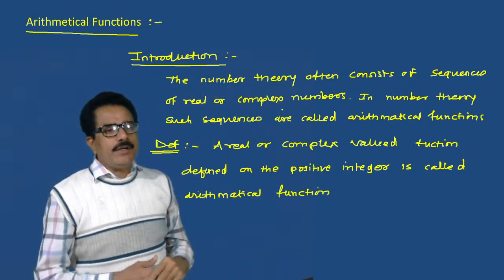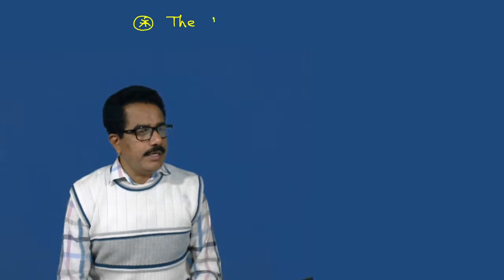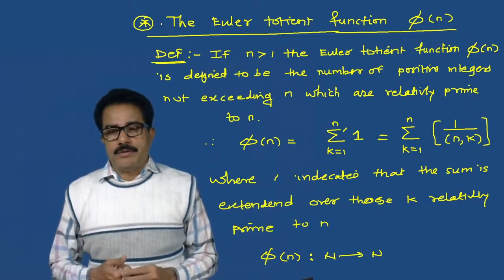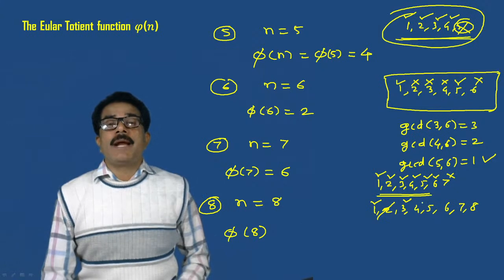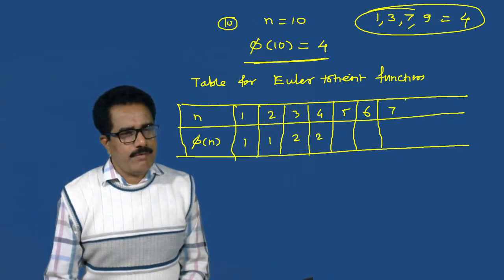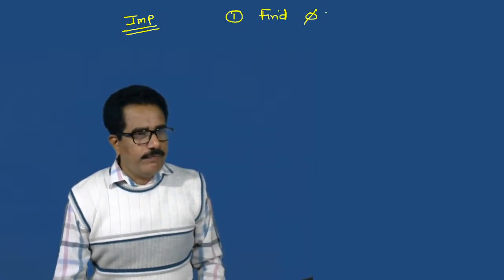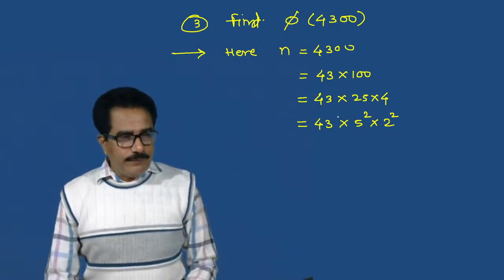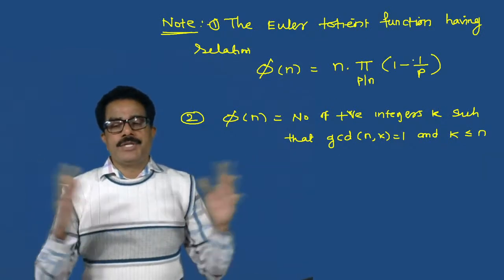Math | Analytical No. Theory | The Eular Totient Function 𝜑(𝑛) | Lect.-41 | Dr.S.S.Bellale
M.Sc. B.Sc.
Congruences,
Basic properties of congruences,
Binary and decimal representation of integers,
Linear congruences and Chinese Remainder theorem,
Pierre de Fermat theorem,
Fermat’s little theorem and pseudo-primes,
Wilson’s theorem.
The order of an integer modulo n,
Primitive roots for primes,
Lagrange’s theorem,
Composite numbers having primitive roots,
The theory of indices.
Euler’s criterion,
The Legendre symbol and its properties,
Gauss Lemma,
Quadratic reciprocity,
Quadratic reciprocity law,
Quadratic congruence’s with composite moduli,
The equation x2+y2=z2,
Pythagorean triple.

The Mobius function 𝜇(𝑛),
The Eular Totient function 𝜑(𝑛),
A relation connecting 𝜇 and 𝜑,
The product formula for 𝜑(𝑛),
Dirichlet product of arithmetic function,
Dirichlet inverses and Mobius inversion formula,
The Managoldt function 𝛬(𝑛),
Multiplicative function,
Multiplicative function and Dirichlet Multiplication,
Inverse of Completely multiplicative function,
Liouville’s function,
The divisor function,
Generalized convolution,
Formal power series,
The Bell series of an arithmetic function,
Bell series
 Dirichlet multiplication,
Derivatives of arithmetic function,
The Selberg identity.